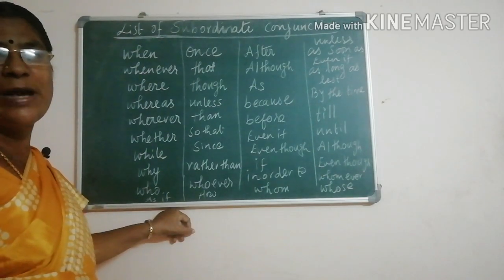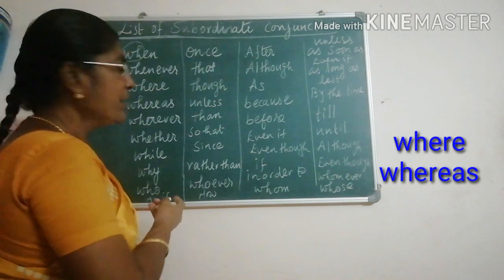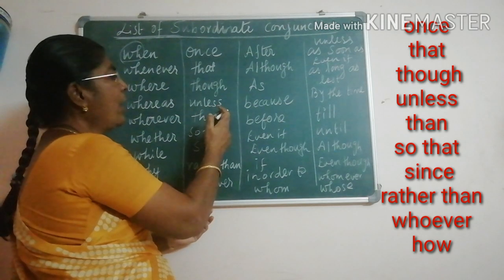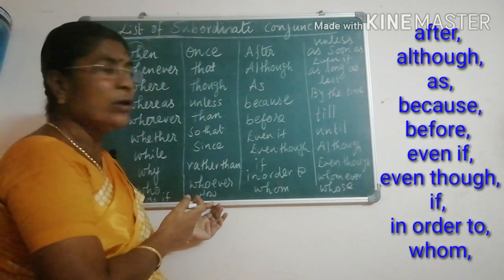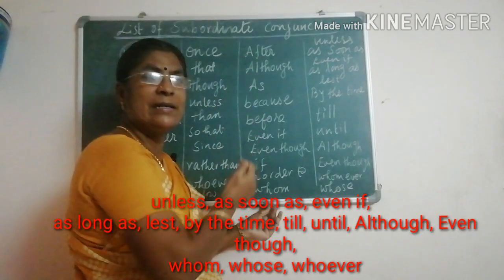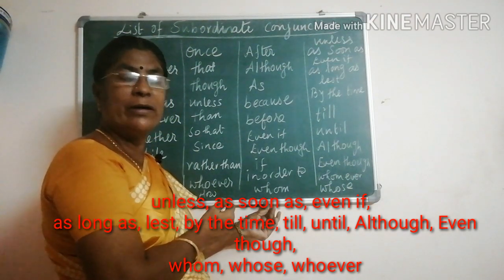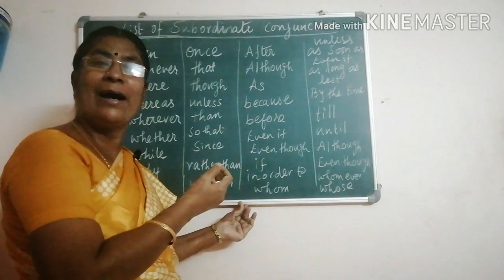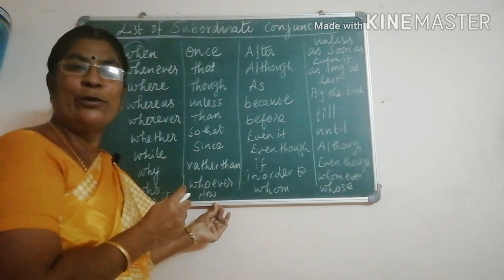List of Subordinate Conjunction.